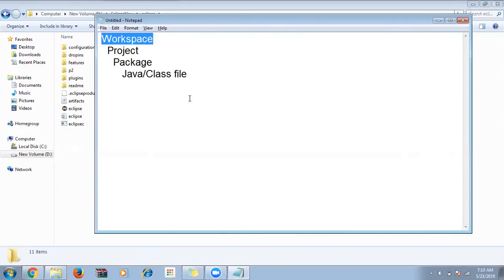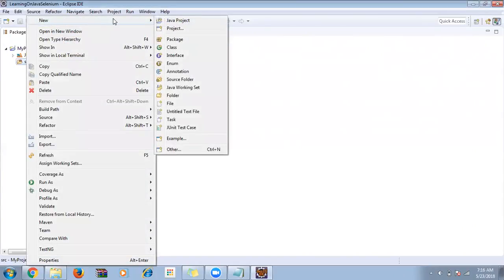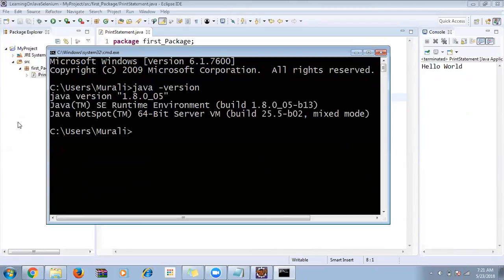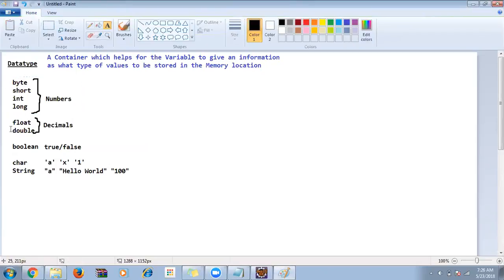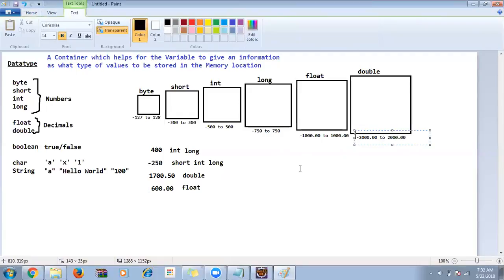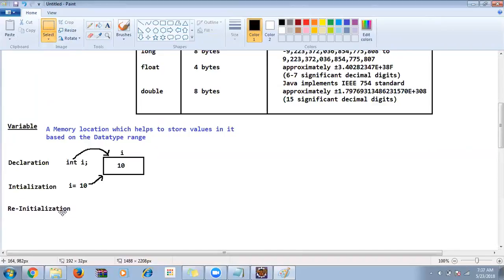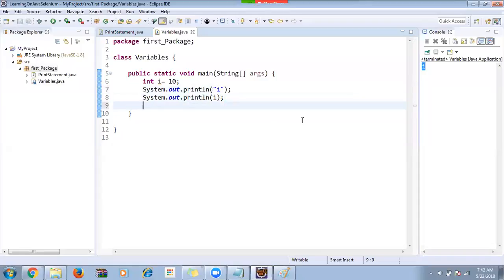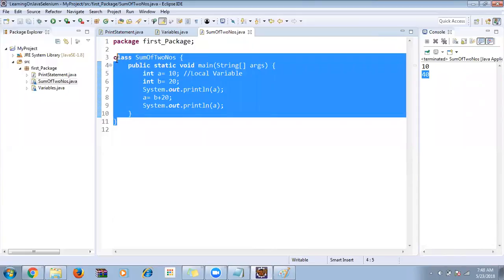21 May 2018 Batch Class3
Create a Workspace, Project, Package, Java/Class file
Write a program to print "Hello World"
Datatypes
Variables